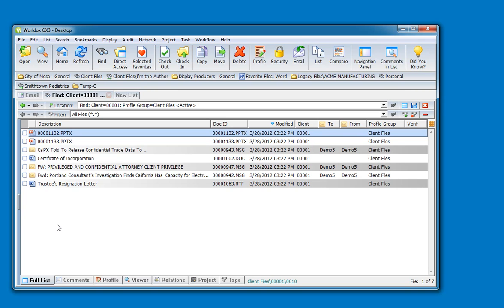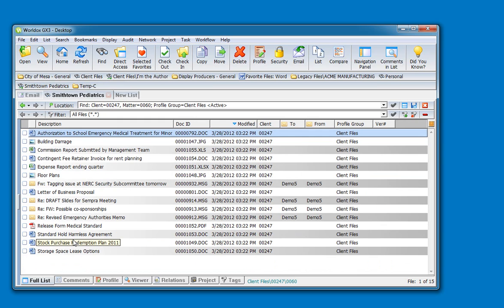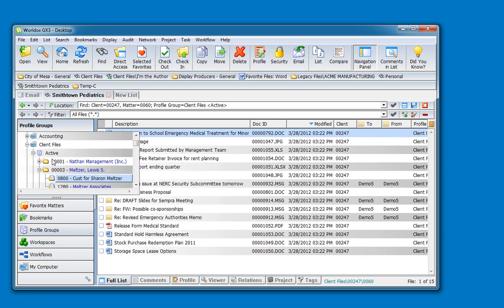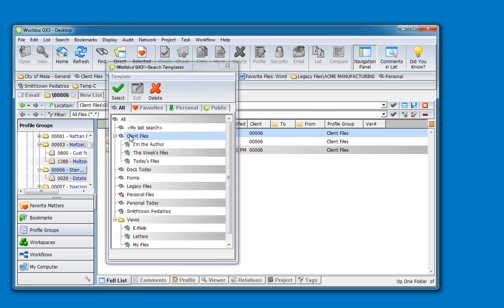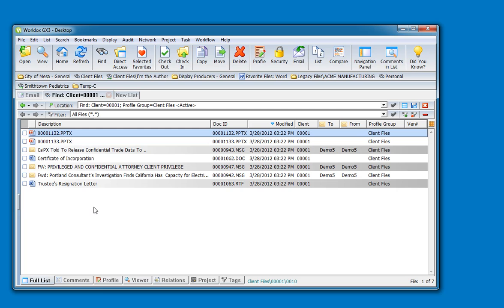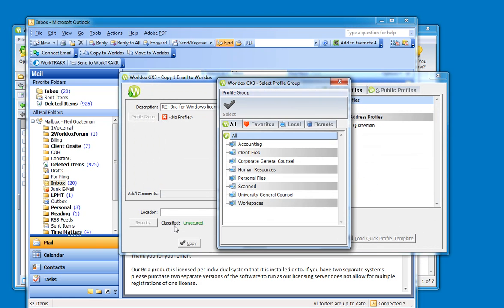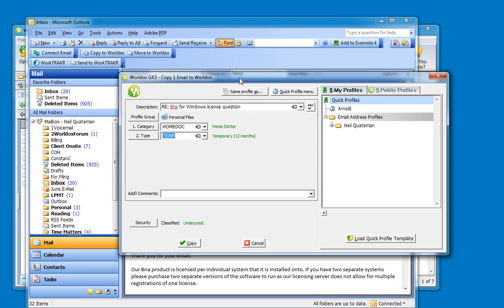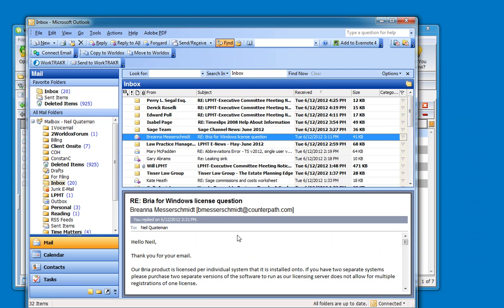Worldox Introduction with Neil Quateman